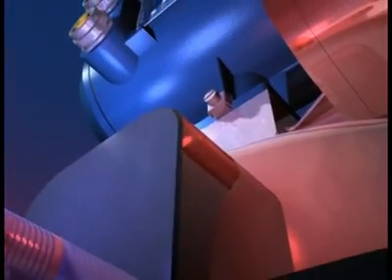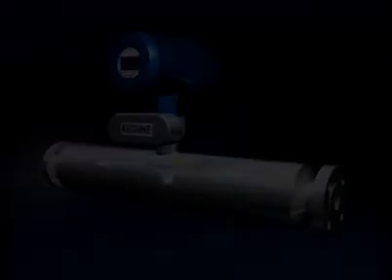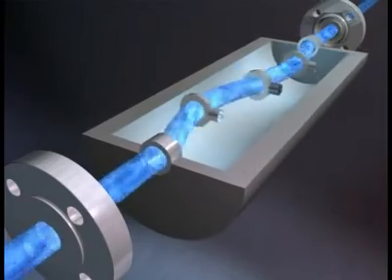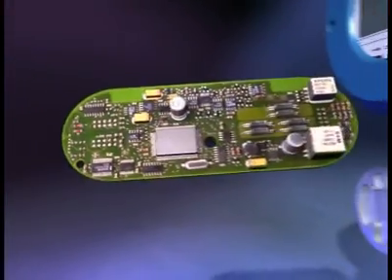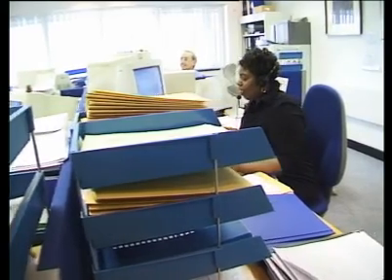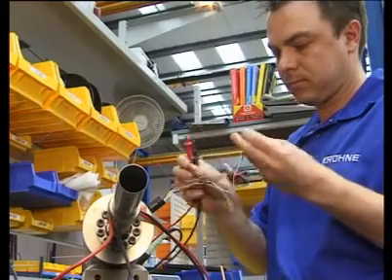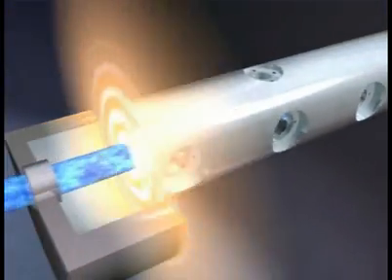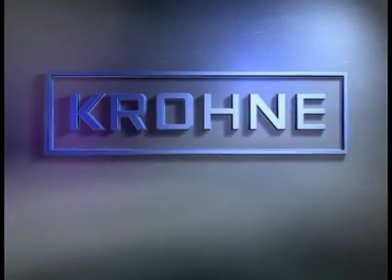KROHNE Optimass - Massflow Meter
KROHNE manufactures the OPTIMASS 7000 to meet the needs of the food and beverage industry. Wetted surfaces have a roughness rating of 0.8 μm (or optionally 0.5 μm); all materials are FDA-approved and manufactured in accordance with Cenelec, ATEX, and FM. KROHNE Coriolis flowmeters can be CIP and SIP-cleaned up to 150°C (302°F). OPTIMASS has no flow splitter, is self-draining and suitable for sterilization.

A welded-on aseptic flange with no internal gaskets is available in addition to welded-on Tri-Clamp / Tri-Clover connectors. A key advantage of this connector is the elaborate patented gasket system for aseptic connectors to DIN 11864-2. It meets even the strictest hygienic requirements.

The OPTIMASS design complies with a range of standards, including ASME Bioprocessing Equipment, EHEDG, and 3A. OPTIMASS is the first straight-tube mass flowmeter to feature components available in titanium, stainless steel, and Hastelloy, thus ensuring optimum corrosion resistance. OPTIMASS can measure flow rates of 10 ? 430,000 kg/h. The KROHNE Coriolis flowmeter has been officially certified as having the highest accuracy class for mass and volumetric flow.